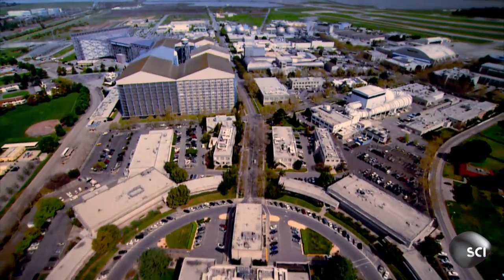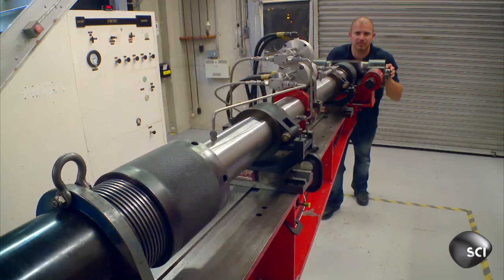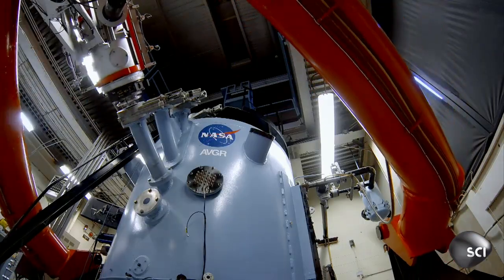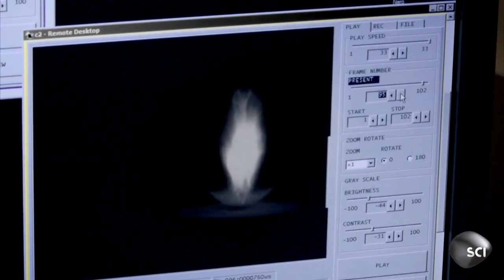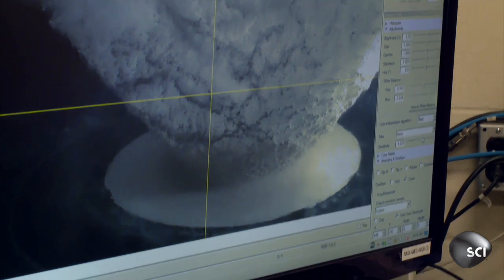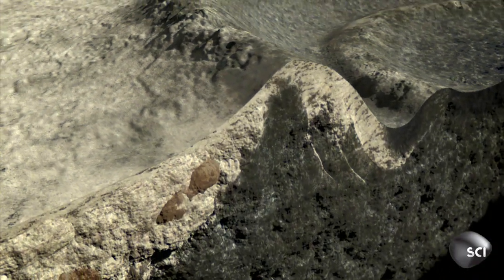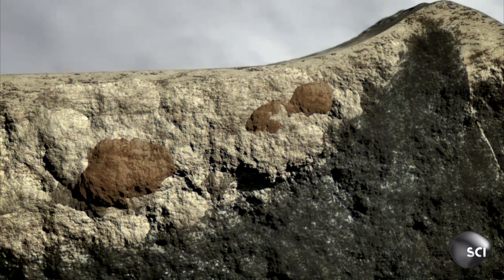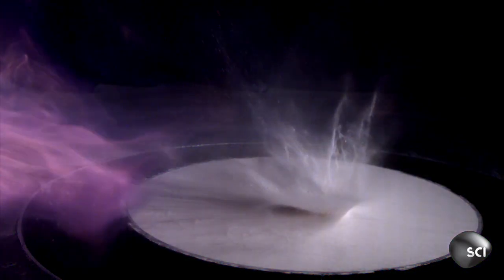Recreating Asteroid Strike That Killed Dinosaurs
The dinosaurs died off after a massive asteroid strike with a billion times more energy than the atomic bomb dropped on Hiroshima. A team at NASA studies the impact to learn more.